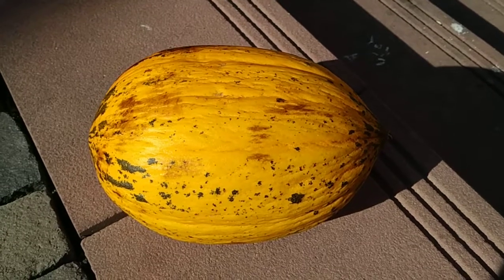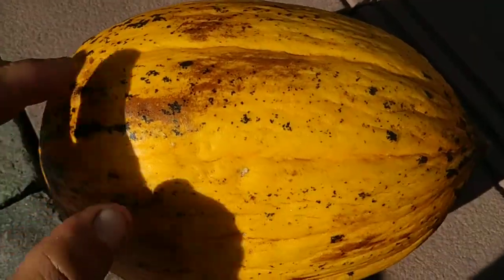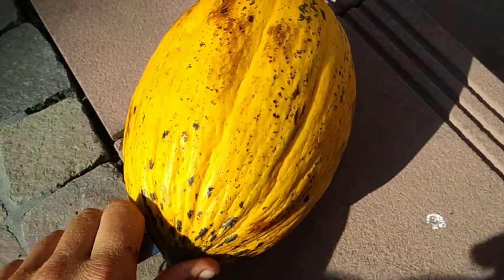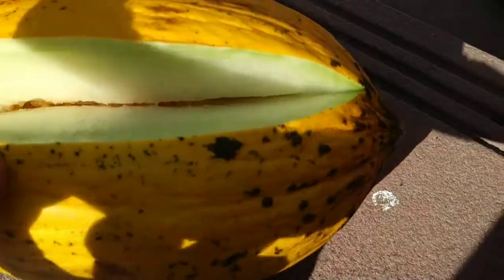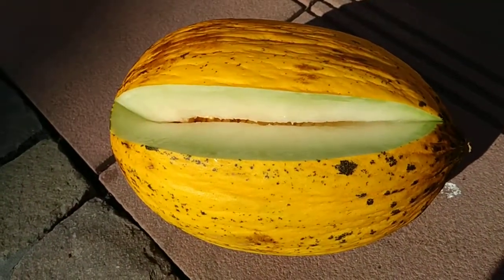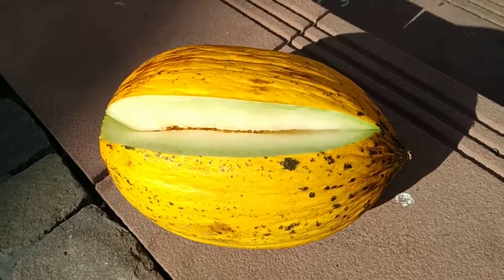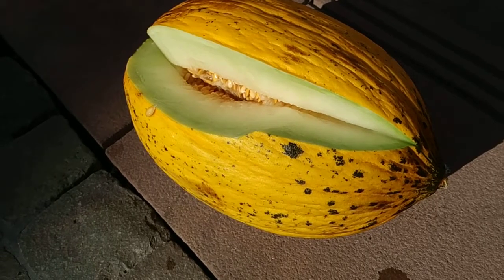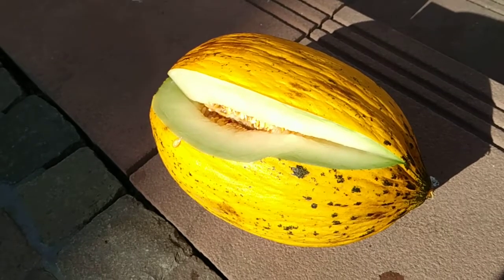Turkish green and yellow honey Melon (cucumis melo var inodorus)